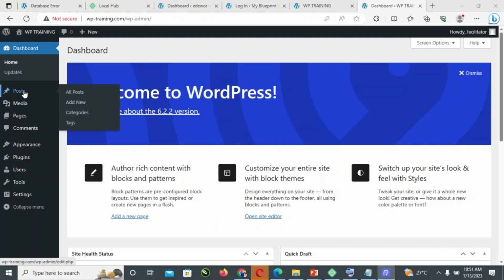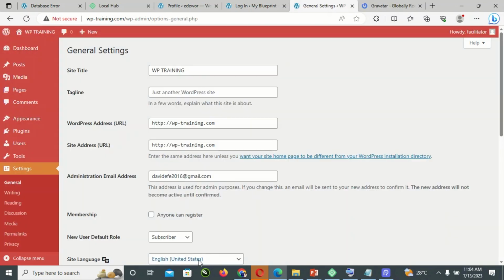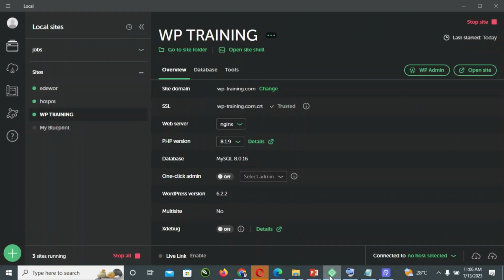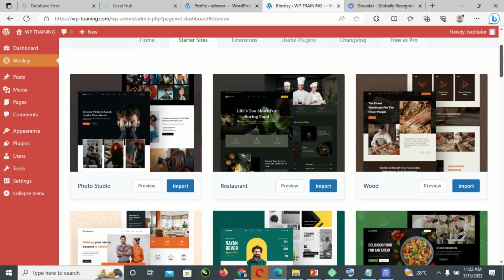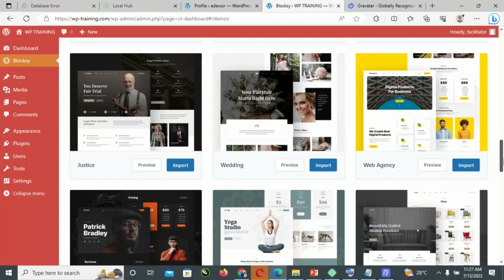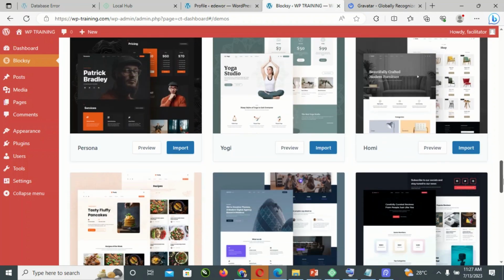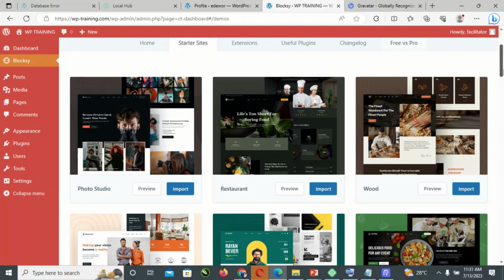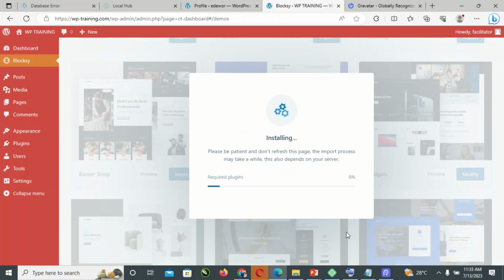WORDPRESS TRAINING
This is a free wordpress training by Mandavo Computer Learning Center in this tutoria we show you how to use wordpress on Local and use a starter theme, and add SSL to your local website.